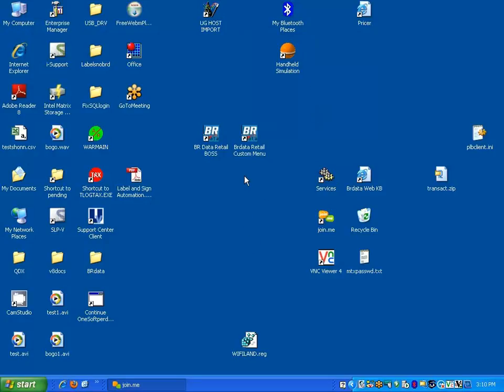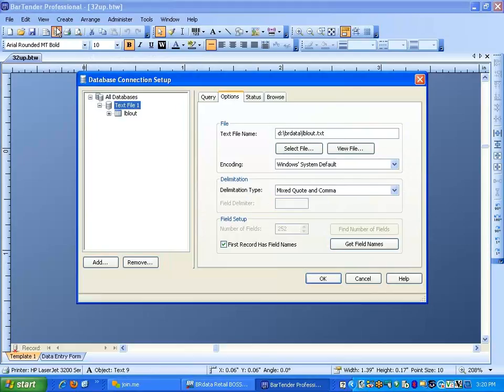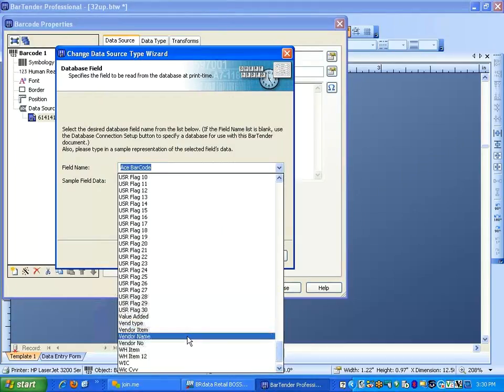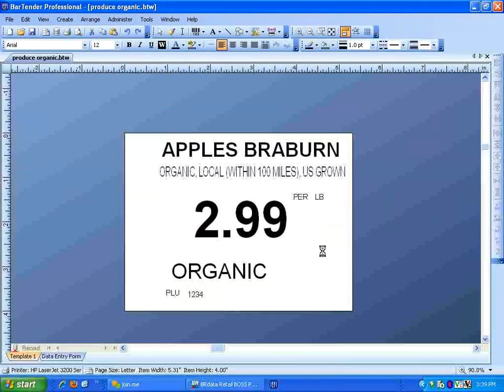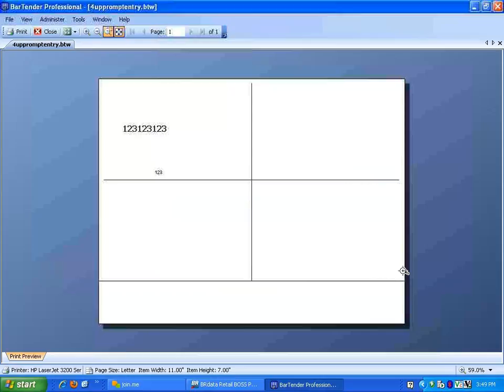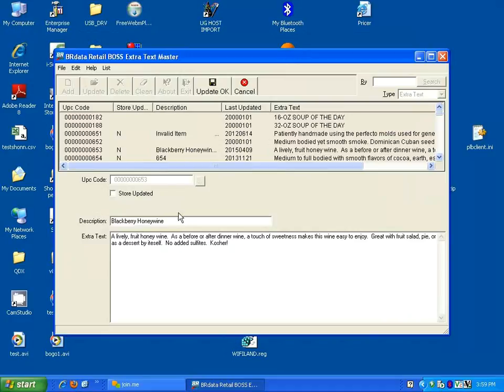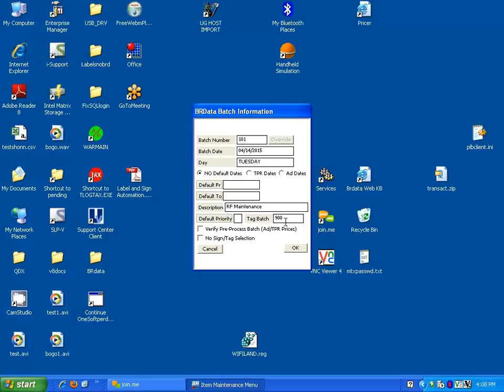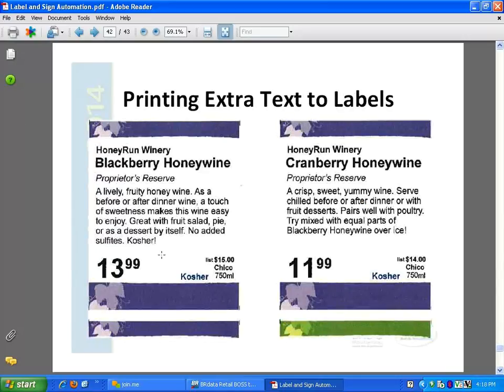Bartender Webinar April 2015